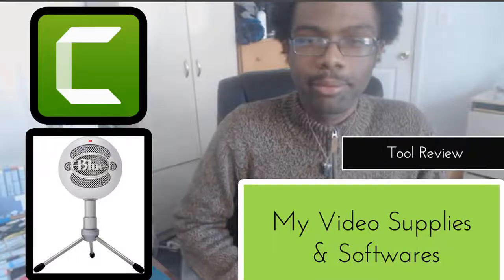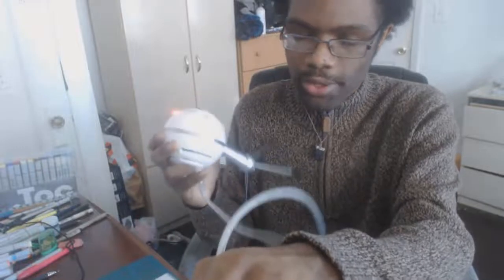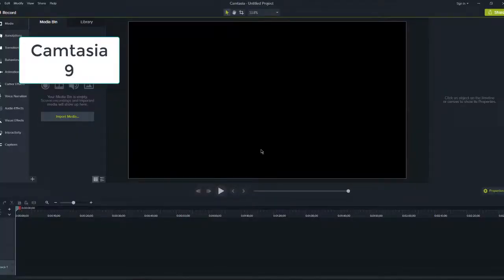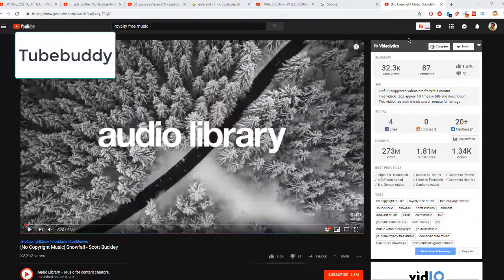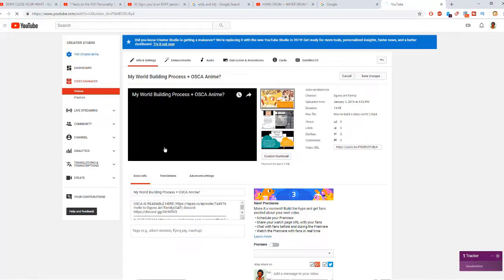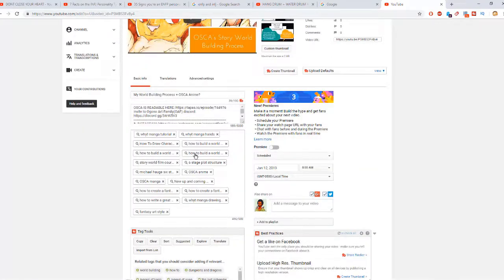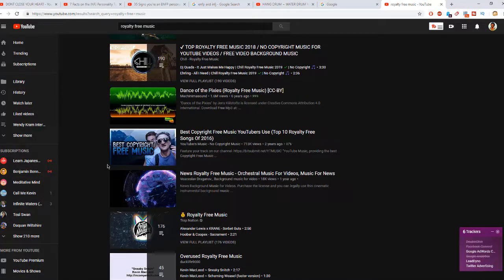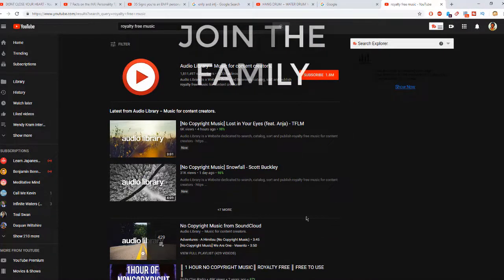My Video Making Tools For Youtube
These are my video making tools for YouTube 2019. I have a screen recording software, blue microphone, Logitech camera, and softwares like camtasia and tubebuddy. These are my video making tools for Youtube!